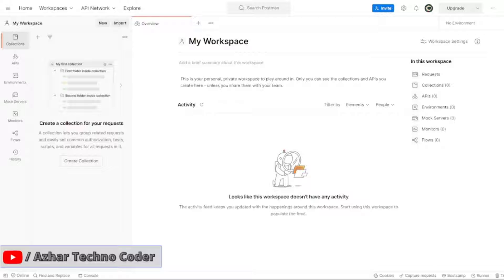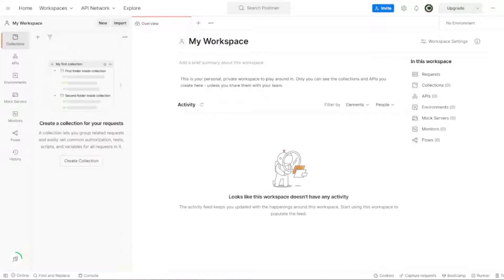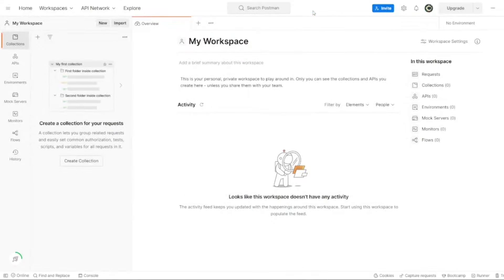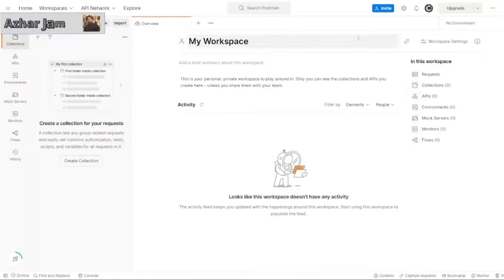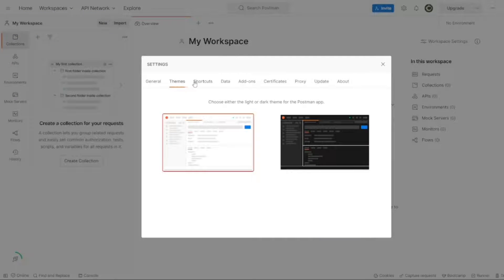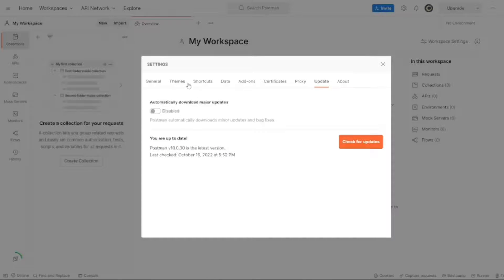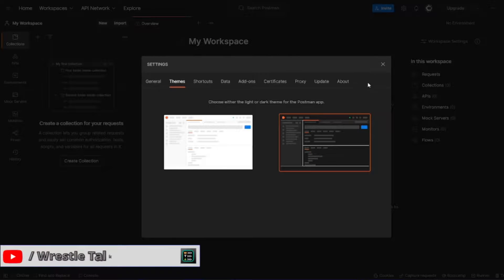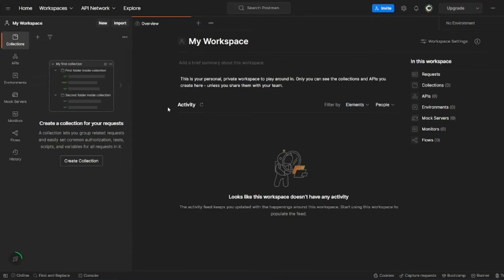How to use a Dark mode in Postman. Using Dark theme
Prerequisite:
Postman should be installed

Steps:
1. Click on the Settings icon
2. Click on Settings
3. Click on Themes
4. Click on Dark Theme

Chapters:
0:00 - Introduction to the video
0:34 - How to use a Dark mode in Postman.
1:19 - End tags and subscription to the channel